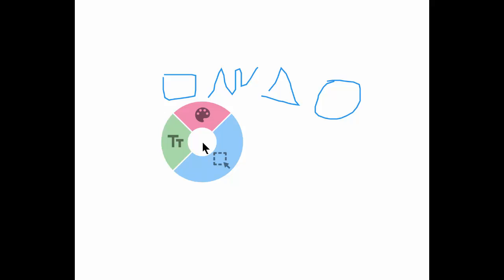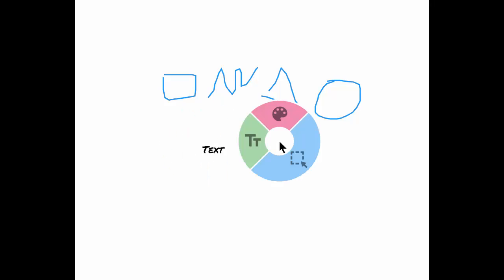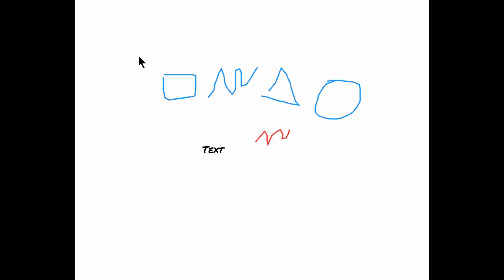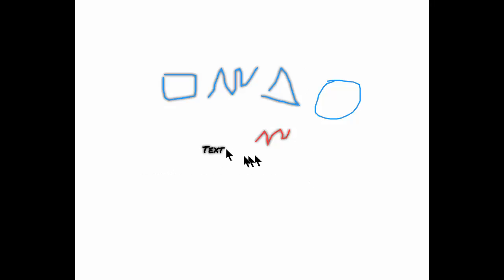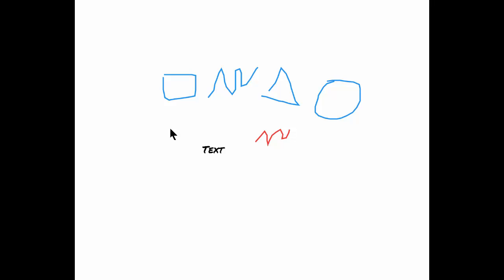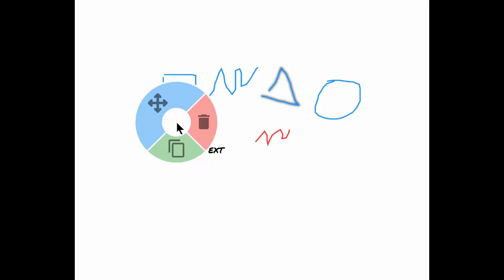Radial Menu in ProtoSketcher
The radial menu in this video was designed and implemented by Justin D'Errico, Gabriel Latendresse, François Lauzier, and Jonathan Rainville in 2017 as part of the final project for their bachelor's degree at École de technologie supérieure (ÉTS) in Montreal, Canada.